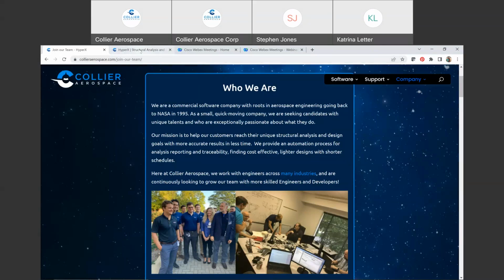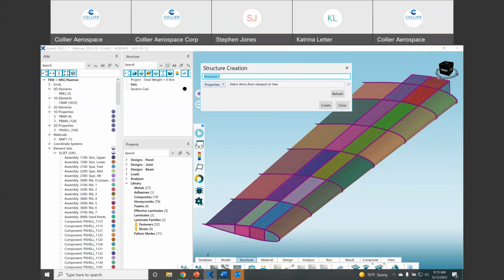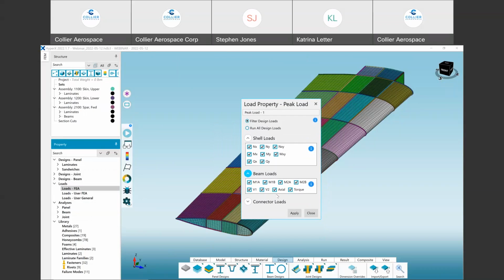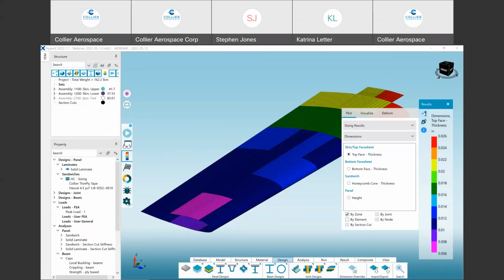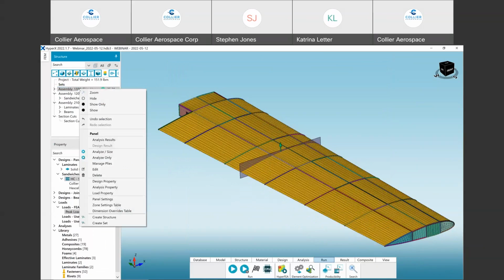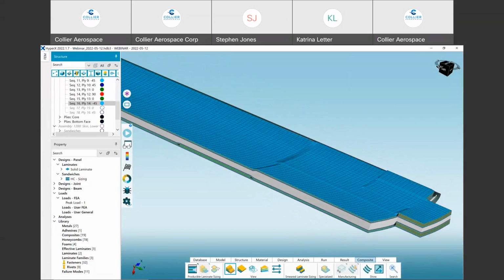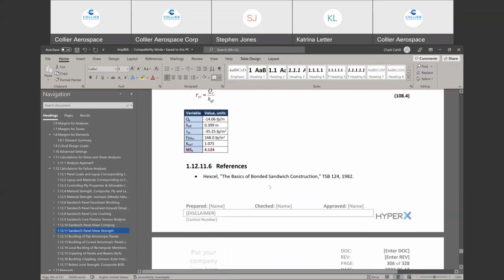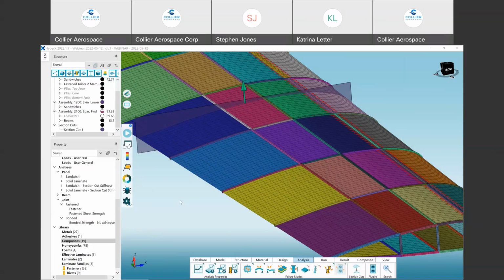Automating Stress Analysis and Structural Sizing with HyperX (Webinar Recording 5.12.22)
This technical webinar, presented by Charli Cahill, will highlight key features
and functions of the new software, including:
• Automated sizing illustrated by composite honeycomb sandwich
• Design sizing for optimal weight and manufacturability
• Featured structure is an Urban Air Mobility (UAM) Wing Box
• Iteration of sizing results with finite element analysis (FEA) solutions
• Auto-generation of laminate families for improved producibility of results
• Data traceability and inspection of calculated results on the model
• Model-centric interface for easy manipulation of models
• Fast and easy extraction of data for stress reporting